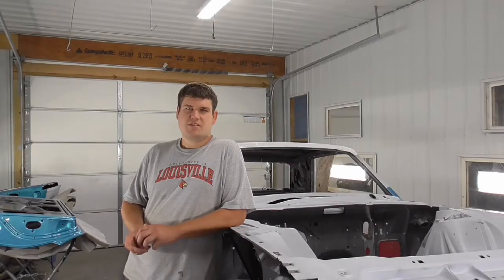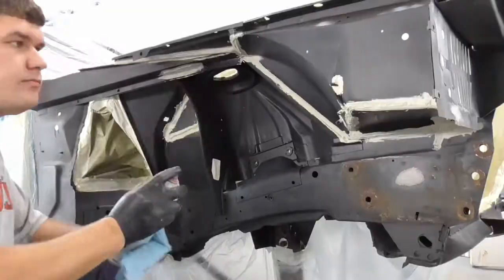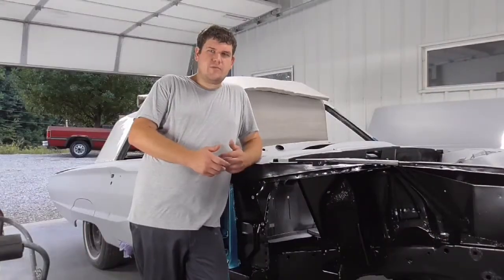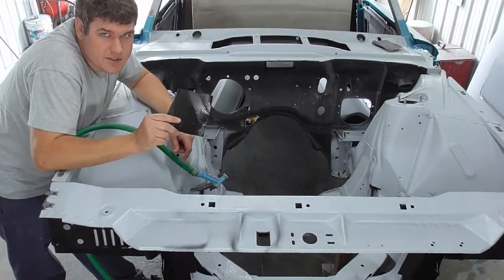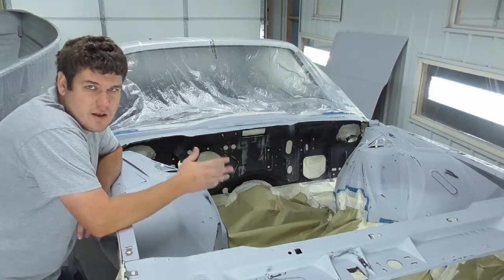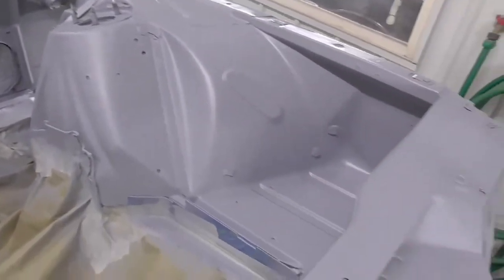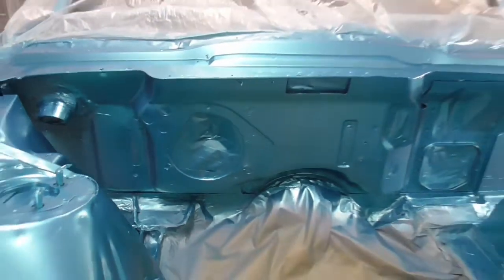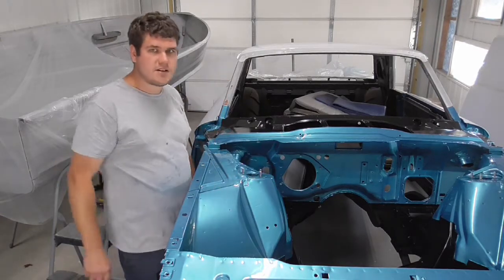Painting the engine bay of the 1965 ford thunderbird!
In this video i will be painting the outer fender aprons and the engine bay of the 1965 thunderbird.